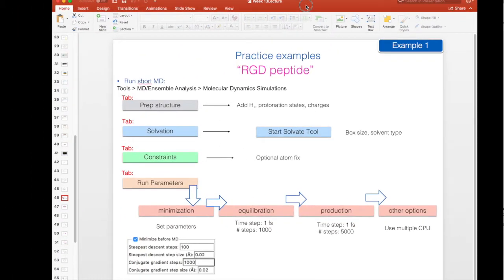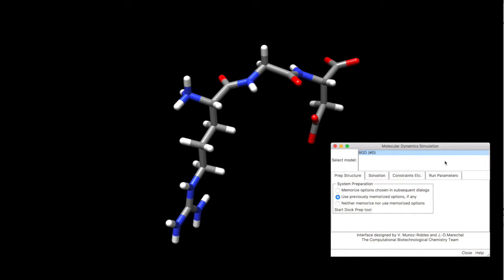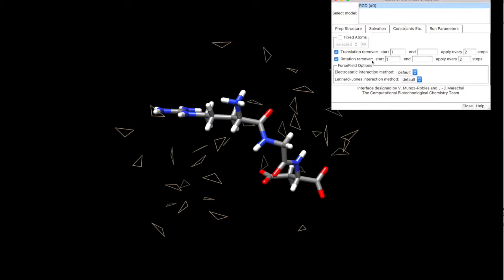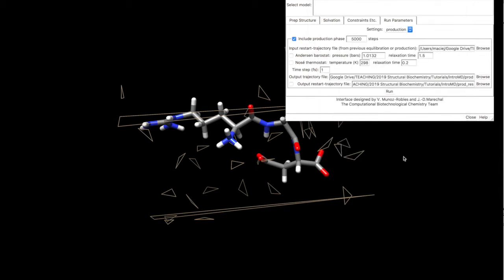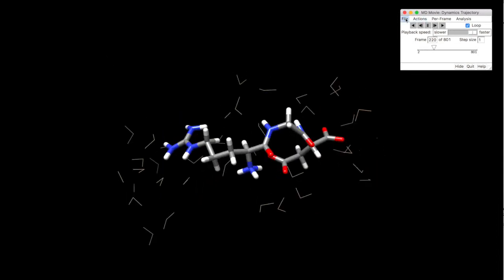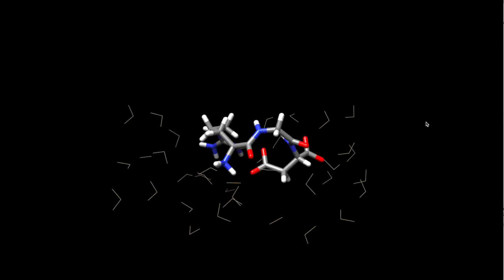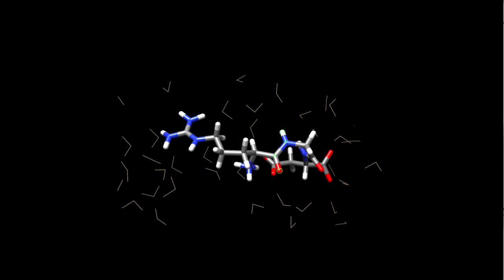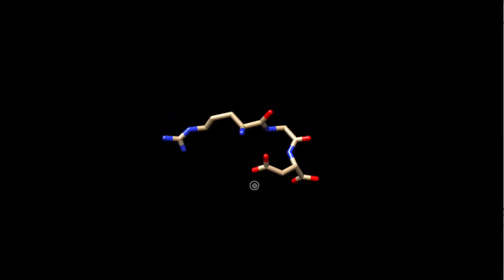Intro to Molecular Dynamics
Introduction to molecular dynamics using UCSF Chimera